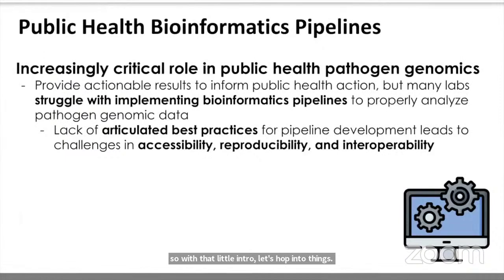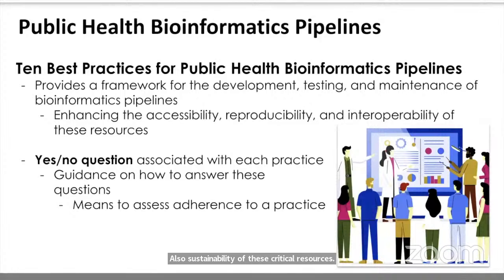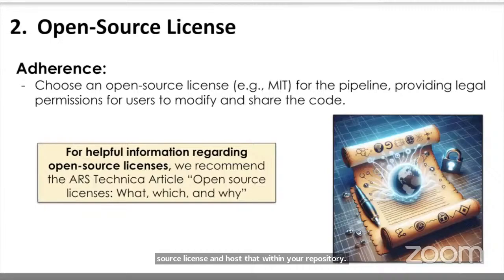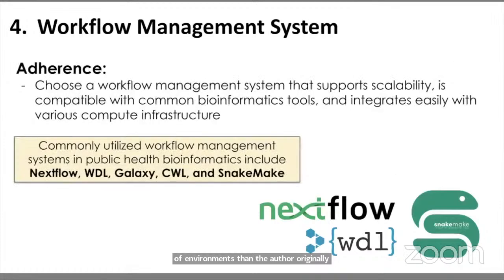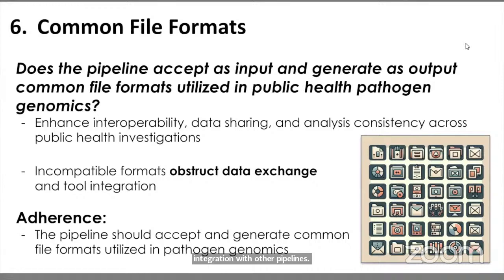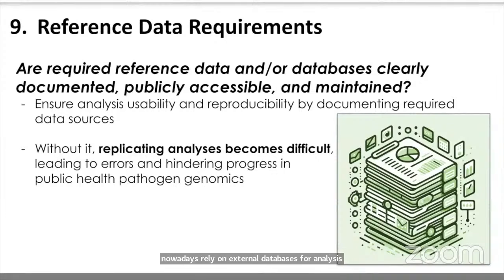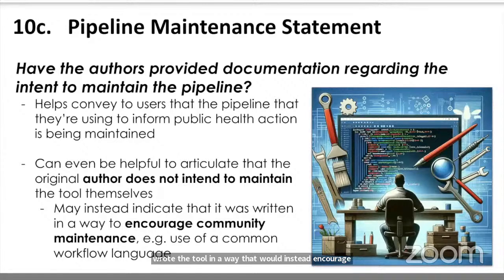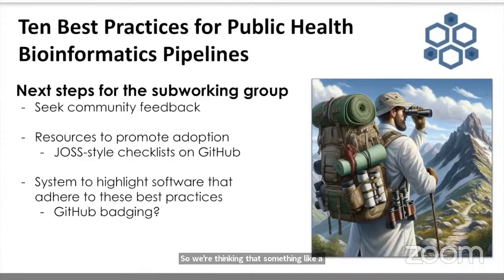Best Practices for Public Health Bioinformatics Pipelines - Talk and Q&A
Best Practices for Public Health Bioinformatics Pipelines
Kevin G. Libuit - Theiagen Genomics

The field of public health bioinformatics relies heavily on the development and sustainability of high-quality software to support efforts in disease surveillance, outbreak investigation and genomic research. However, the lack of standardized guidelines and best practice for the development of software in this domain inhibited progress towards easily-accessible, reproducible, interoperable, and secure bioinformatics for pathogen genomics.

In an attempt to assist software developers, the Bioinformatics Pipelines and Visualization Working Group of the Public Health Alliance for Genomic Epidemiology (PHA4GE) has proposed a set of software development standards, tailored specifically for public health bioinformatics software. The proposed standards aim to provide a guidance framework for development, testing, maintenance of bioinformatics software. By adhering closely to these standards, software developers can enhance the quality, reliability and sustainability of their software, facilitating impact in public health research.

Have a question for PHA4GE?